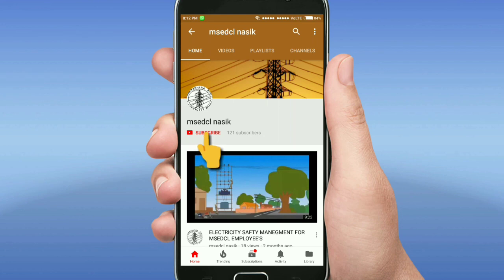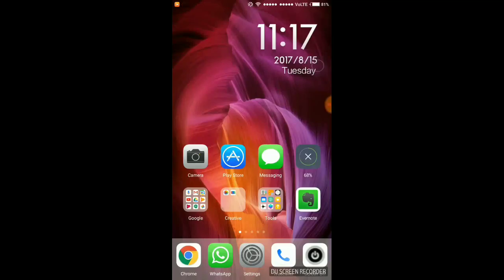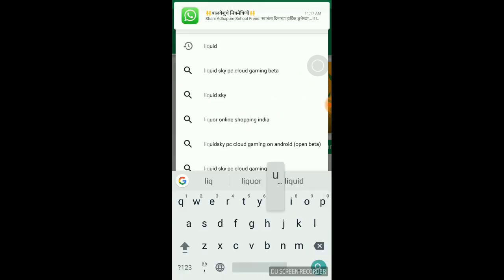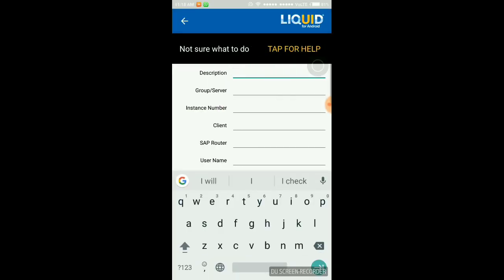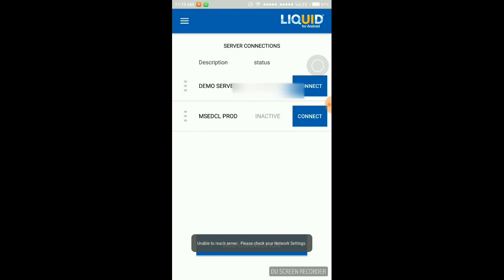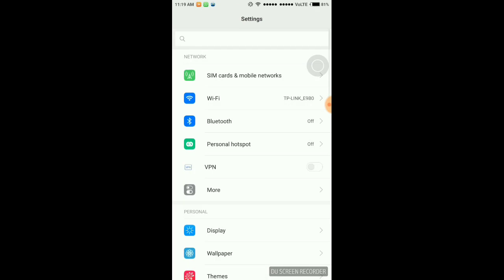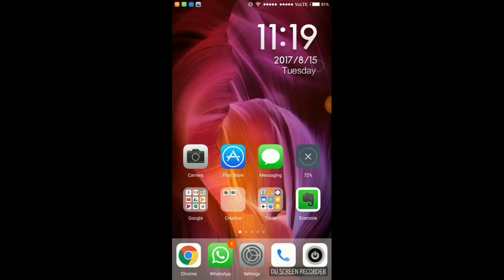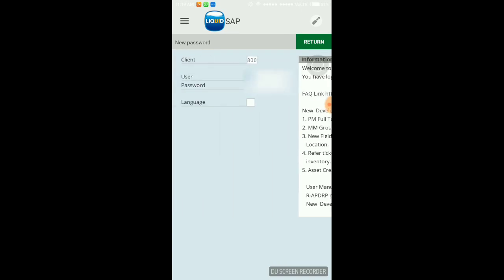How to use SAP on Android phone? (MSEDCL EMPLOYEE ONLY)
SAP ON ANDROID